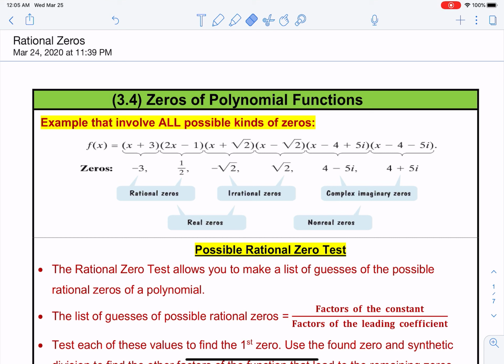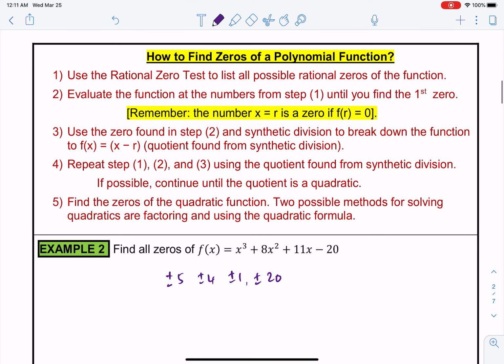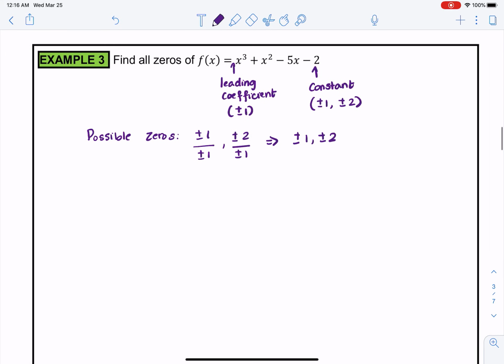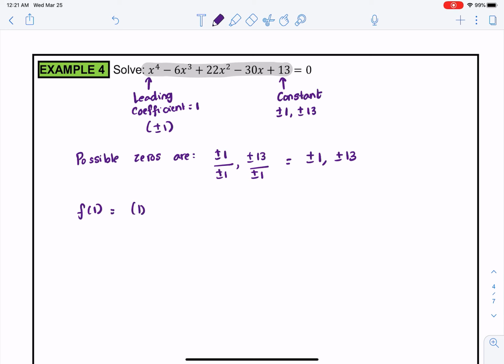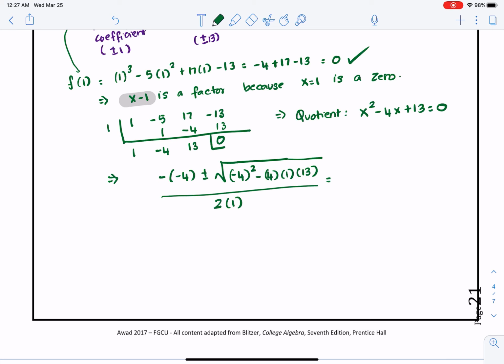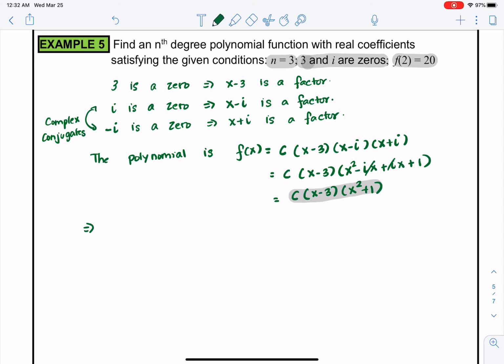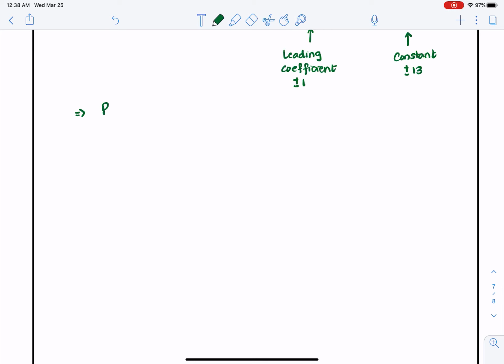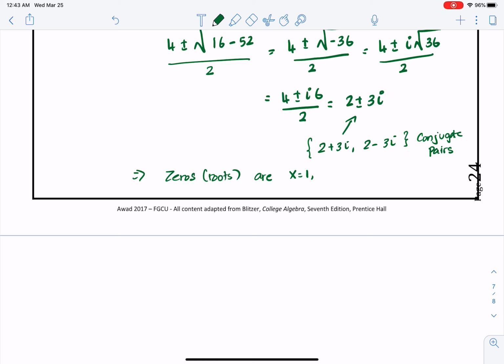Rational Zero Test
Rational zero test and examples